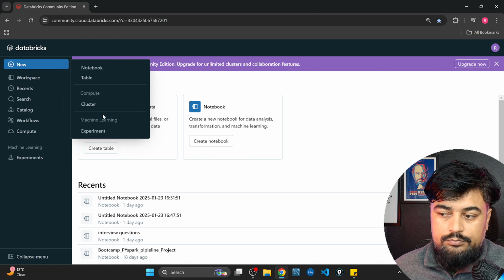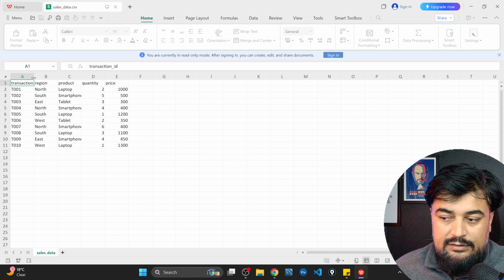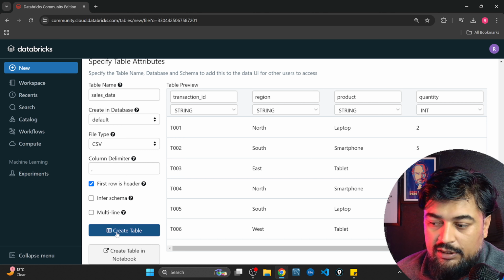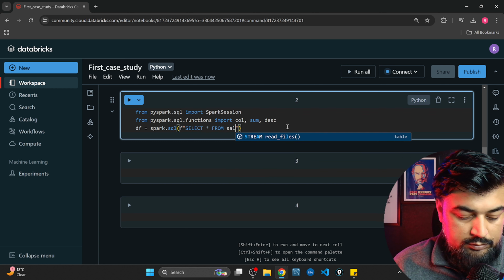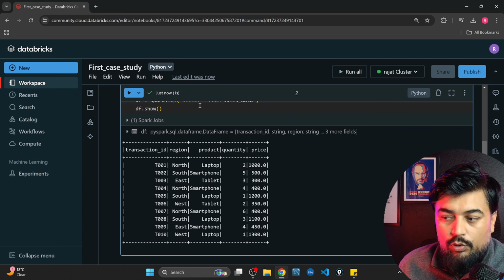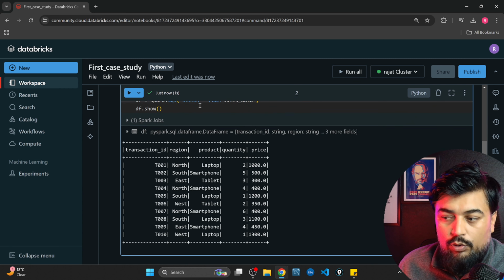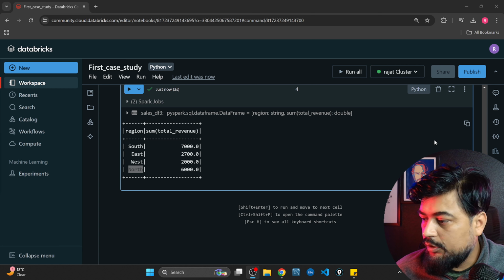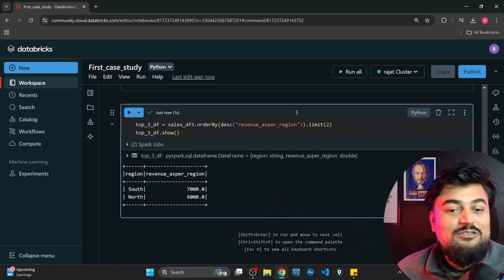27 Master PySpark with Beginner-Friendly Case Study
Dive into the world of PySpark with this beginner-friendly tutorial designed to unlock the potential of Python programming and enhance your coding skills. In this video, we explore a real-world case study to introduce you to PySpark’s core concepts and practical applications. Learn how to set up a free Databricks cluster, process sales data, and perform essential operations like filtering, grouping, and sorting—all while mastering valuable coding techniques.

Whether you’re new to tech education or looking to strengthen your programming foundation, this hands-on tutorial brings PySpark to life with step-by-step guidance and expert tips. From understanding the basics to solving challenges with real-world data, this session is packed with actionable insights to boost your confidence in data engineering and machine learning.

Engage with our community by sharing your progress, asking questions, and collaborating with fellow learners. Let’s build your coding skills together and take the first step toward mastering PySpark today!

CHAPTERS:
00:00 - Introduction
00:42 - Login to Databricks
01:42 - Essential Steps in Databricks
03:44 - Case Study Overview
04:54 - Import Data into Databricks
05:46 - Create Table in Databricks
08:26 - Load Data into PySpark DataFrame
12:09 - Case Study 2: Filter by Threshold
17:57 - Case Study 2: Group By Analysis
20:54 - Case Study 2: Top 3 Regions by Sales
24:17 - Displaying Results
24:50 - Future Steps
25:01 - Outro